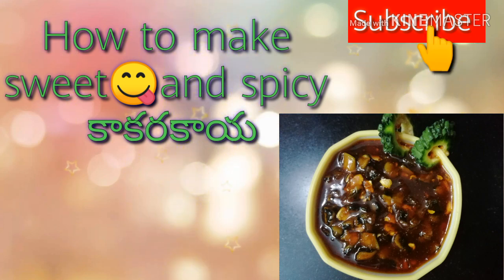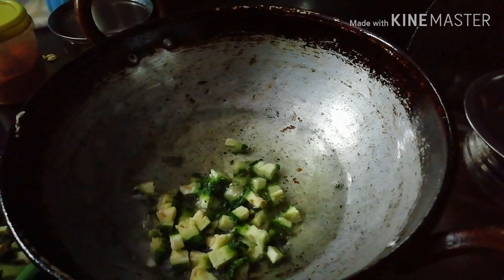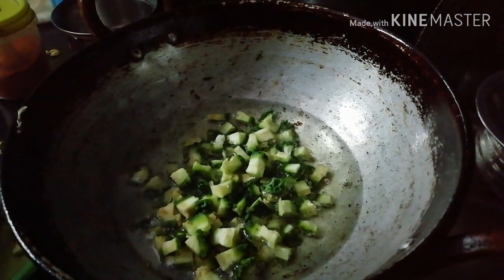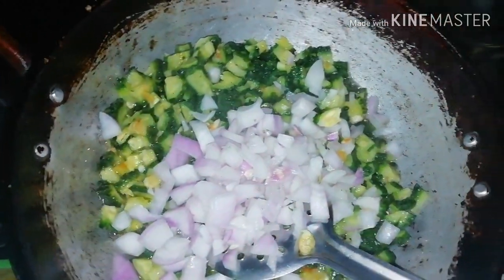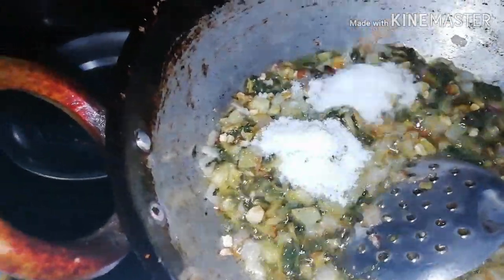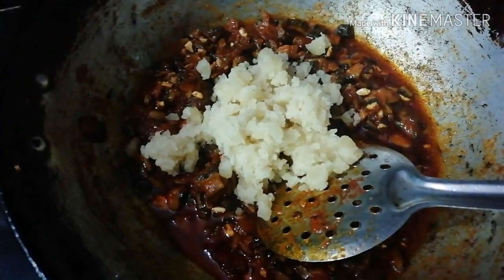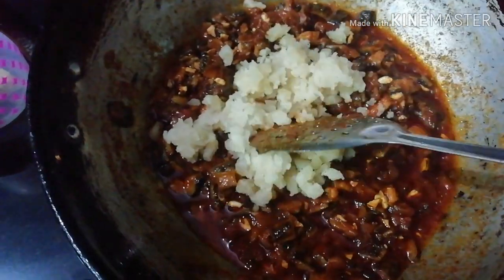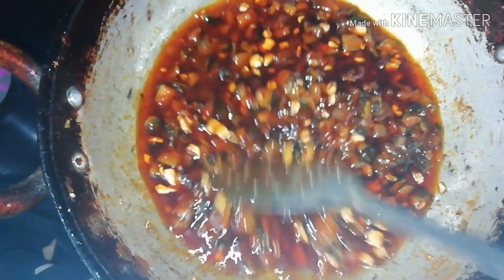కాకరకాయ టేస్టీగా చేసుకుని తినొచ్చు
Hii friends,
      Traditionally homemade
Today in this video I explain how to make 🤔 sweet and spicy kaakarakaaya.
Ingredients :
1. కాకరకాయలు (bitter gourd)
3.ఉల్లిపాయలు (onions)
4.ఉప్పు(salt)
5. కారం (red chilli powder)
6.పసుపు(turmeric powder)
7. బెల్లం(jaggery)
8. నూనె (oil)
Please Watch the video for the process.

Today's tip:
ఒక కాకరకాయ తీసుకుని దాన్ని చిన్న చిన్న ముక్కలుగా కట్ చేసి  మిక్సీ జార్ లో వేసి జ్యూస్ చేసుకుని అందులో కొంచెం నిమ్మరసం అలాగే కొంచెం ఉప్పు యాడ్ చేసుకుని ప్రతిరోజు ఎర్లీ మార్నింగ్ six months అలా తాగినట్లైతే మన ఫేస్ మీద మచ్చలు అలాగే మనకు స్కిన్ ఎలర్జీ ఉన్నట్లయితే అవన్నీ తగ్గిపోతాయి అలాగే షుగర్ పేషెంట్స్ ఎవరైతే ఉన్నారు డైలీ ఈ కాకరకాయ జ్యూస్ తాగినట్లయితే షుగర్ కంట్రోల్ లోకి వస్తుంది అలాగే కేన్సర్ పేషెంట్స్ అయినా నా ఈ జ్యూస్ తాగొచ్చు దీని వల్ల మంచి ఫలితం ఉంటుంది